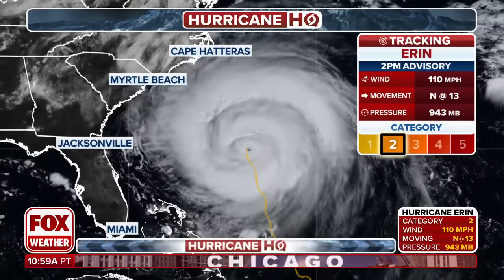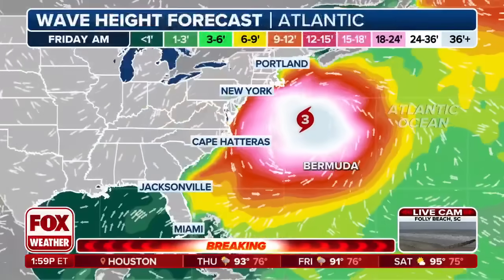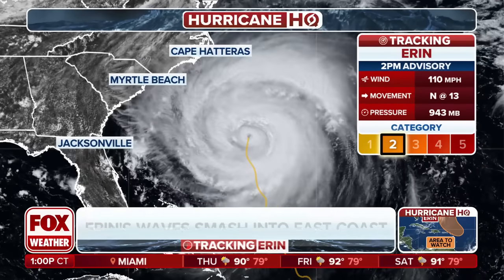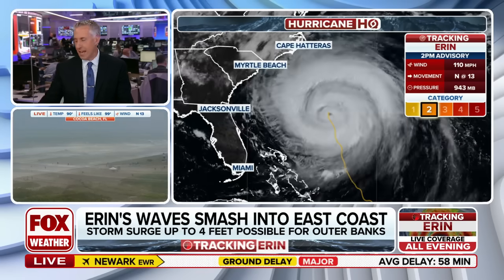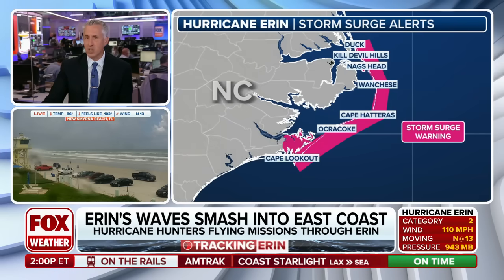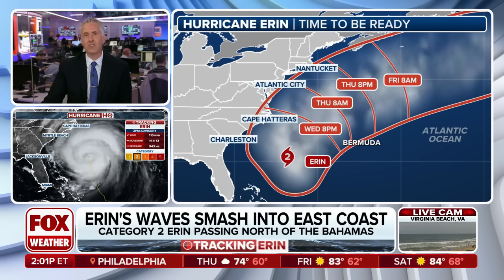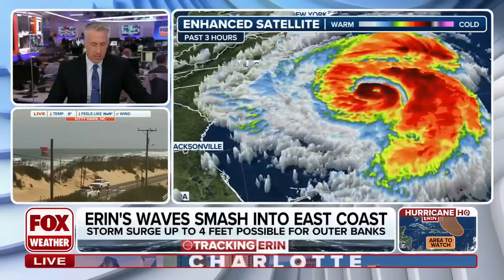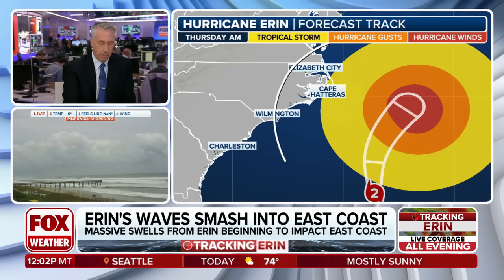Hurricane Erin Surges Through Southeast Coastline Bringing Dangerous Surf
Large and dangerous waves are hitting the shores of the Southeast on Wednesday as Hurricane Erin surges up the coastline, staying offshore. FOX Weather Meteorologist Bob Van Dillen has the latest information from the National Hurricane Center.